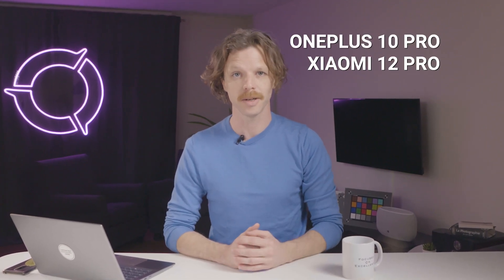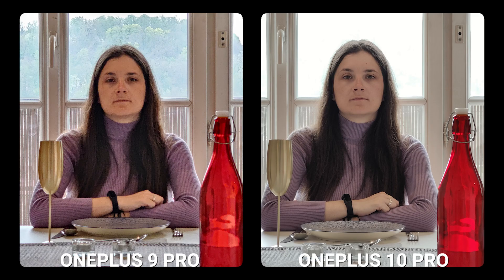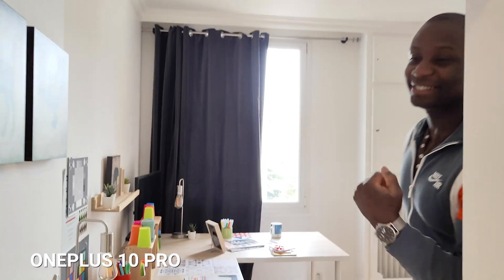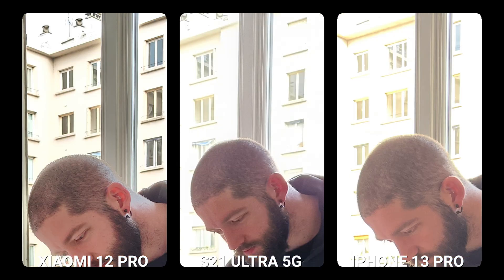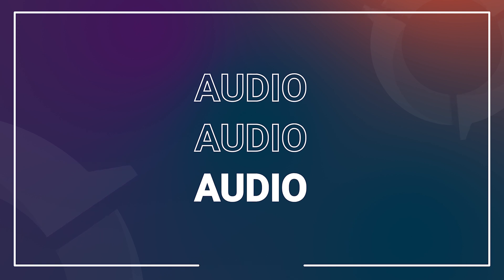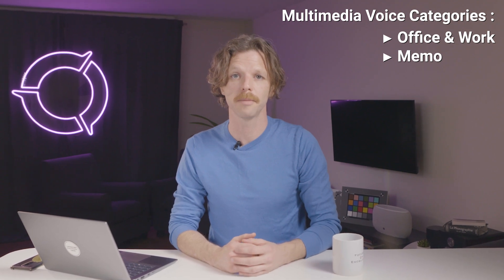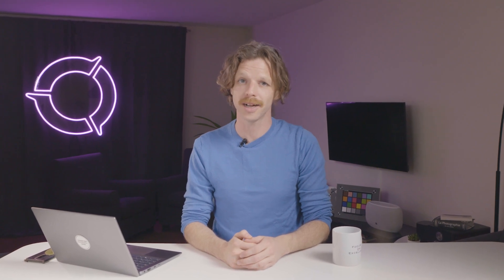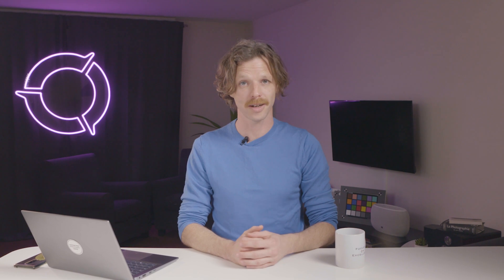Smartphone Battle: OnePlus 10 Pro and Xiaomi 12 Pro in DXOMARK Camera & Audio tests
Today, we compare the oneplus10pro and xiaomi12Pro with their predecessors, giving you some of our insights and test scores in both our camera and audio quality rankings. Let's see just how well oneplus and xiaomi have performed with their latest flagship smartphones.

Get ready for this 2-tier smartphone battle!

0:00 Introduction
0:20 OnePlus 10 PRO Camera
2:21 Xiaomi 12 PRO Camera
3:42 OnePlus 10 PRO Audio
4:46 Xiaomi 12 PRO Audio
5:38 Recap

Hosted by: @rick_in_paris